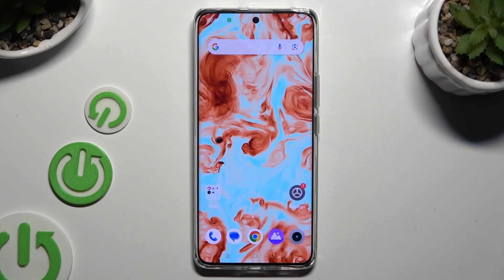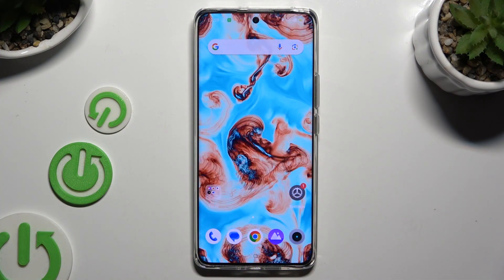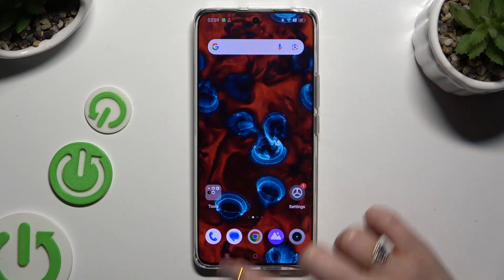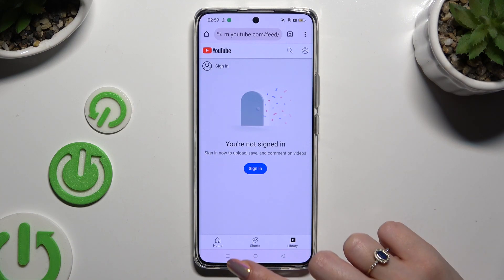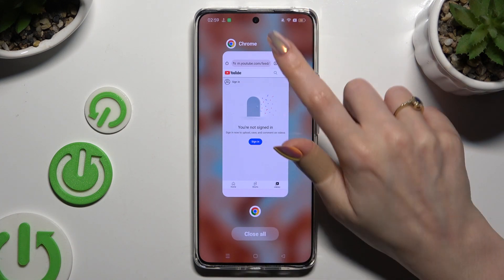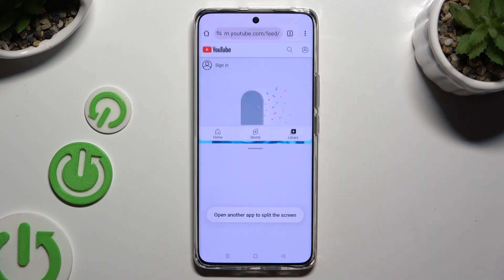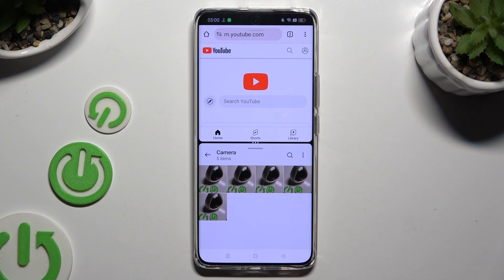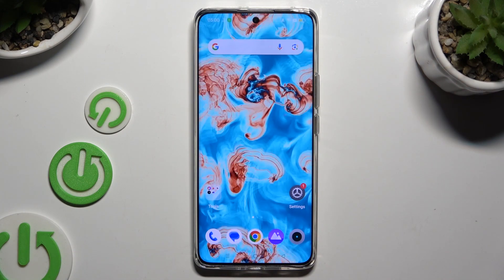How to Enter Split Screen on Realme 12 Pro?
Find out more:
Discover how to enter split-screen mode on your Realme 12 Pro smartphone, enabling you to multitask and use two apps simultaneously on the device's display. Split-screen mode is a convenient feature that allows you to maximize productivity by running multiple apps side by side. This guide will provide step-by-step instructions on how to enter split-screen mode on your Realme 12 Pro, empowering you to make the most of your device's multitasking capabilities.

What is split-screen mode, and how does it benefit users on the Realme 12 Pro?
Can you provide a detailed explanation of how to enter split-screen mode on the Realme 12 Pro?
Where can users find the option to enable split-screen mode on their Realme 12 Pro smartphone?
Are there any prerequisites or limitations for using split-screen mode on the Realme 12 Pro?
How can users adjust the size of the split-screen windows once they are enabled?